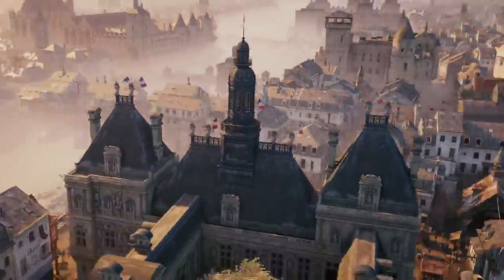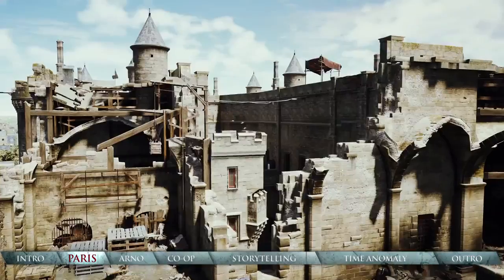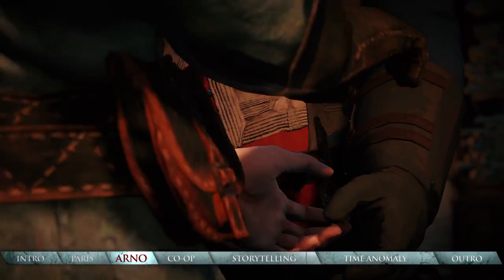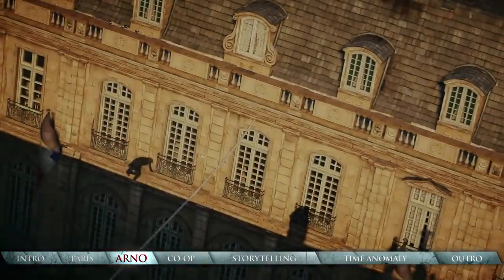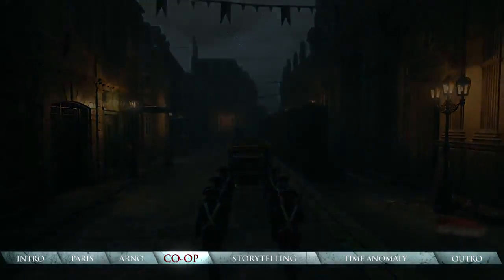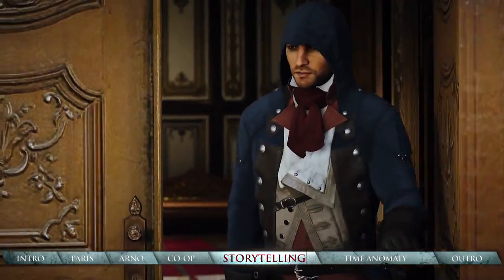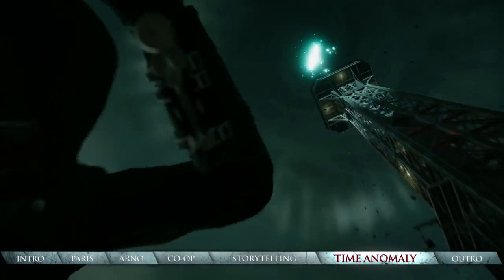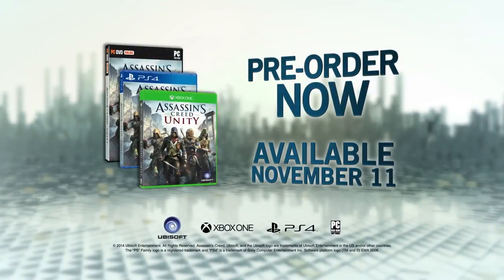Assassin’s Creed: Unity - 101 Trailer